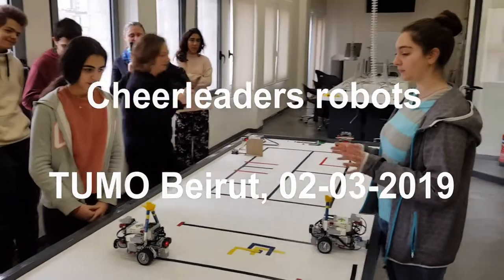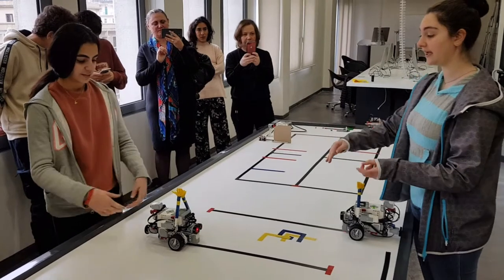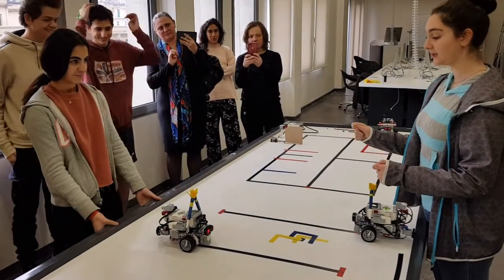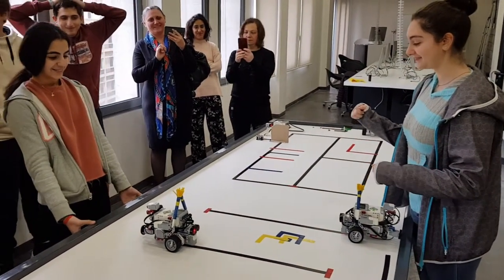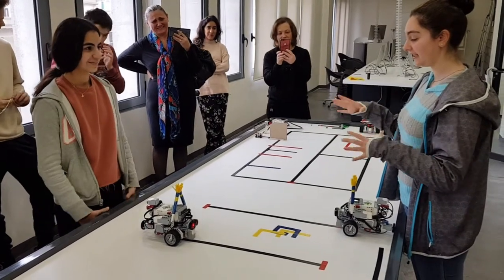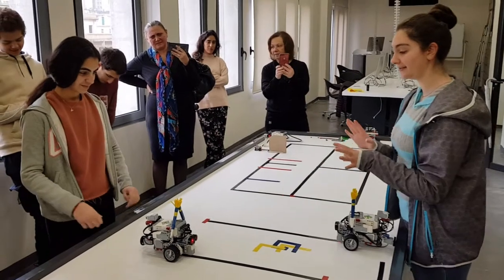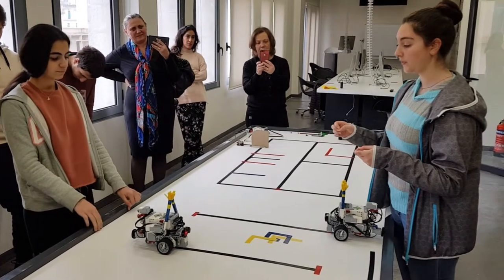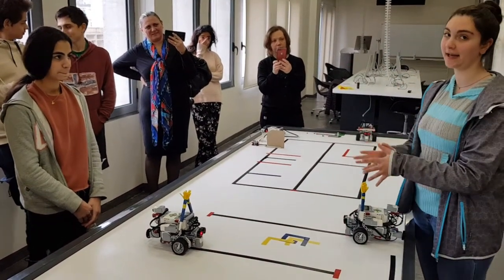190302 TUMO Beirut presentation 03 cheerleaders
TUMO Beirut Robotics Lab presentation, 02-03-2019
Cheerleaders robots dancing a choreography